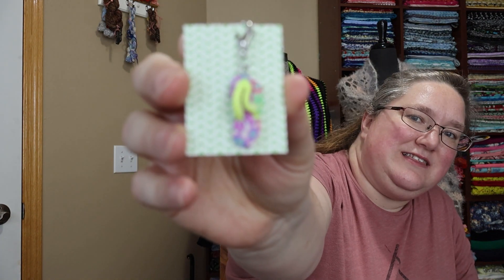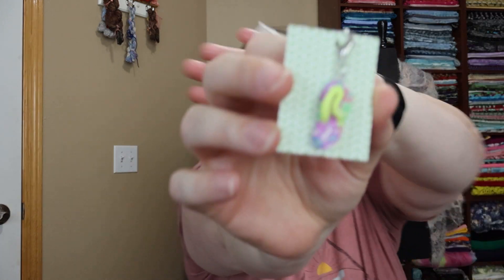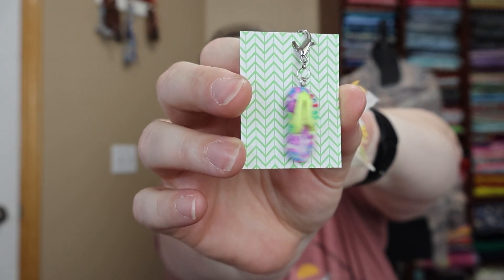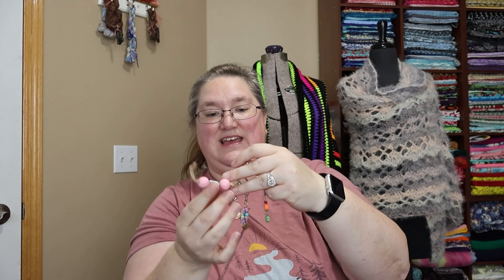KraftingKitty Creator Spotlight Recap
Monthly Challenge!!

Each month, I’m going to chose a different creator. We will make projects from their patterns/tutorials.  You may share pictures of current makes, or any items you previously created.

Our July 2023 creator will be Sirin’s Crochet!  Let’s celebrate her wonderful designs!

Please share pictures of your makes in my Facebook group. I will have a Monthly Creator Spotlight post you can use!

If you don’t use Facebook, please post your pictures on Instagram!  Please use the hashtag:

Yes!  We will share a surprise at the end of the month!  At least one person will receive a prize, any more winners will be determined by the amount of participants

If your name on the platform you submit your pictures on is different than your YouTube name, please let me know which name you want me to use!  Privacy is paramount.

With any of the entry methods, you must include the pattern name/number with your picture. Any additional information is appreciated, but not required (what yarn you used, what size hooks/needles).

I also fully understand patterns need to be adjusted from time to time. Maybe it’s sizing on wearables, maybe you prefer a different joining method, maybe you’re just not vibing with the border on a blanket. No worries, just let me know what started you off and what changes you made - maybe you have helped spark someone else’s creativity and they want to follow your path!

To address time and project completion concerns, works in progress will be allowed to be entered. I do understand crafters work at different paces and may have different constraints on their time.  Please make sure there is a substantial start to the project, but I’m not sure how to create a bright line rule.  Basically, if you’ve been creating away and near the end of the month you think, “Phew, I’m not going to finish this one!” please send on over a picture. We will continue to develop this idea throughout the spotlight. I’m confident we will find something that works!

Please also indicate whether you agree to have your makes shared in a slideshow of entries. If you do not agree, you will still be entered, but I will not include your pictures in any video presentations.  I will assume permission is granted to use the photos unless I am explicitly told otherwise.

You may post as many pictures as you wish, but I’m going to  limit each person to 3 total entries to the giveaway.

We will use a random method of selection at the end of the month to chose a winner.

We are going to announcing the next month’s creator as well!  So, the creator for August 2023 will be Crafty Yarn Owl with Darla!  Please do not submit any August makes until the month starts. I don’t want to confuse things!

Entries received through other methods will not be included in the drawing.

4 - This giveaway is not associated with YouTube or any other company in any way. All items included in this giveaway were purchased by me personally using my own funds.

6 - Winner(s)must satisfy all requirements for entering giveaways in their jurisdictions.  YouTube requires individuals to be 18 years of age or older.

If the prize has not been claimed by August 14, 2023, I will offer the prize again at a later time.

8 - I will post a video announcing the winners.  I will not contact the winners in any other way. Please protect your personal information and ignore/report any scammers claiming to be me in the comments.

9 - We are a pet-friendly, smoke-free home. All crafting supplies are stored away from pets (cats and dogs) generally. The occasional sassy dog or cat may try to enter the forbidden room and hair/dander could be transferred to items from contact with clothes, etc. If you have extreme pet allergies, please enter with caution.